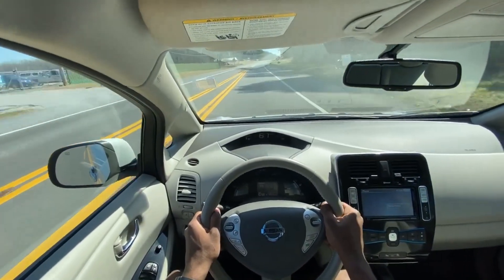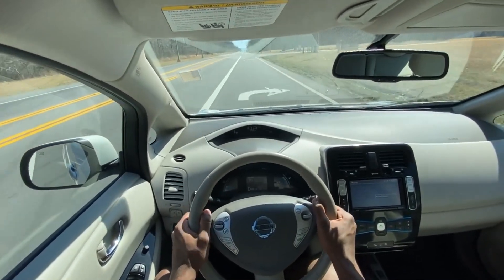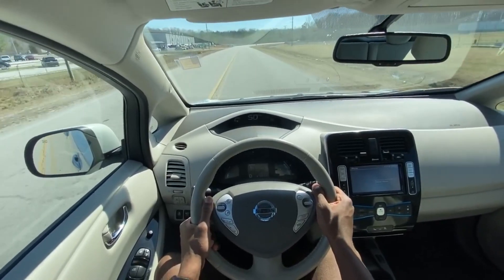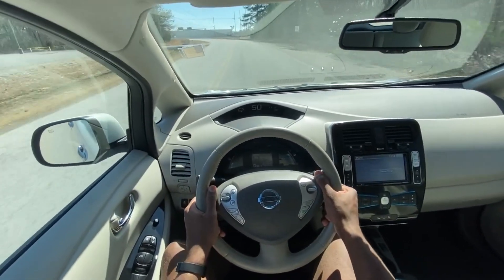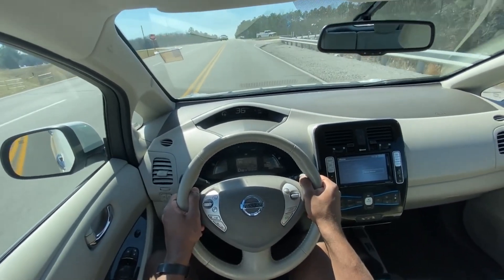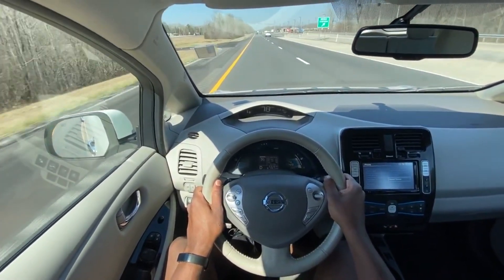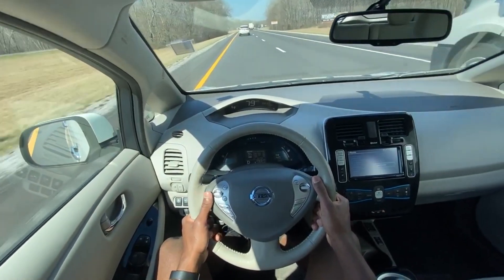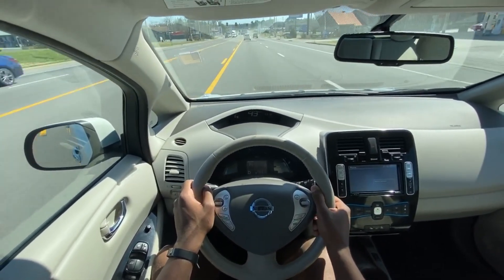2015 Nissan Leaf SV-How Far Will This Battery Get You?